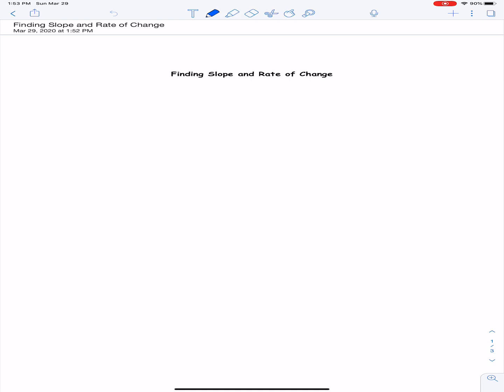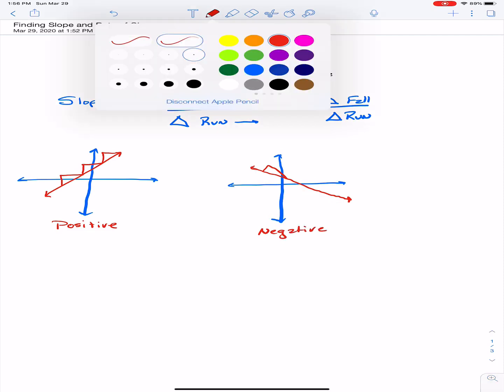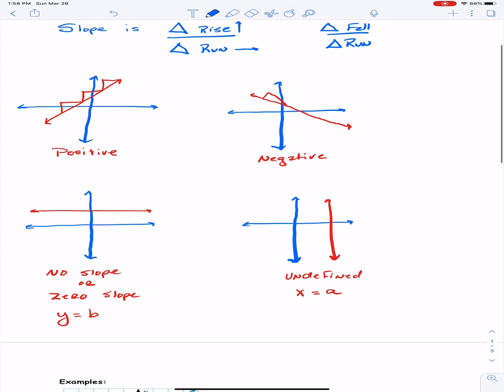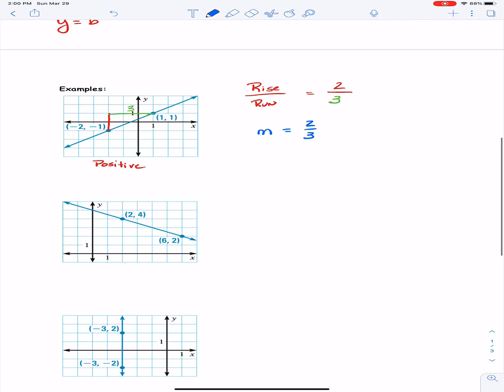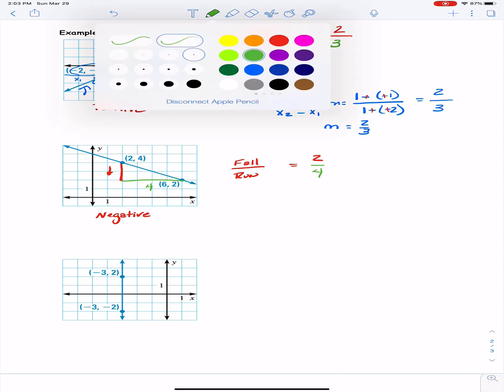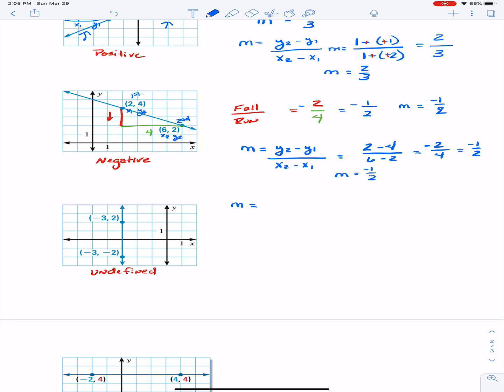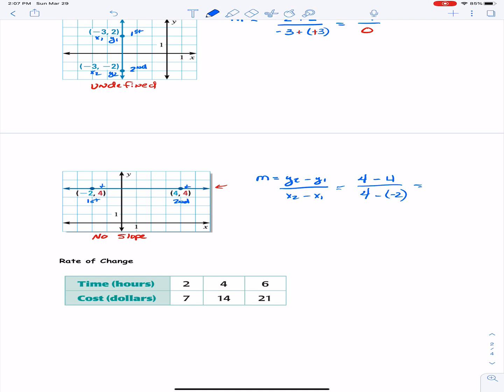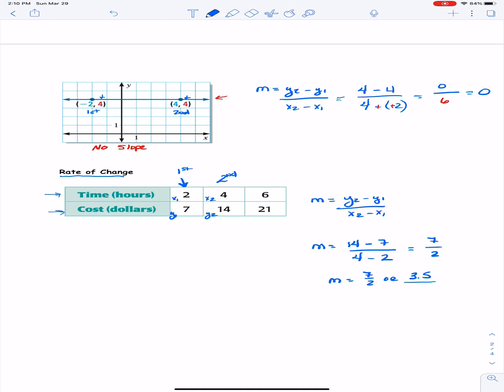Finding Slope and Rate of Change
This video focuses on finding slope using a graph and the slope equation given two points.